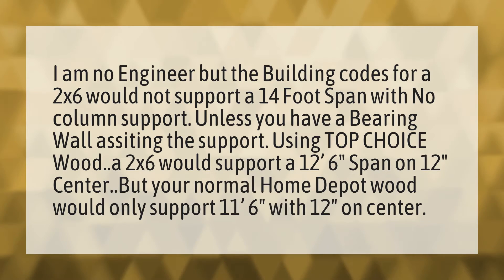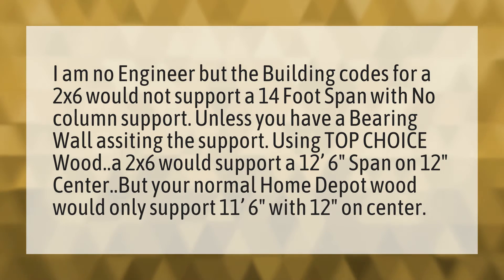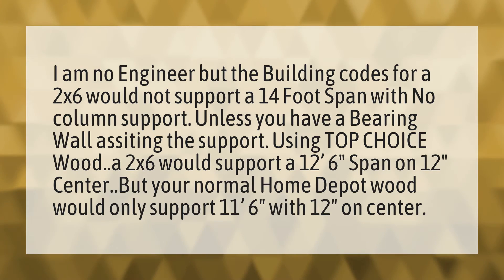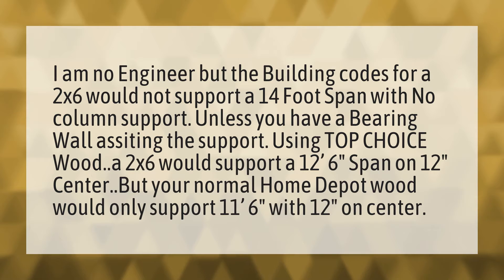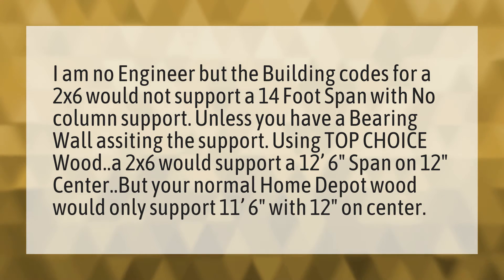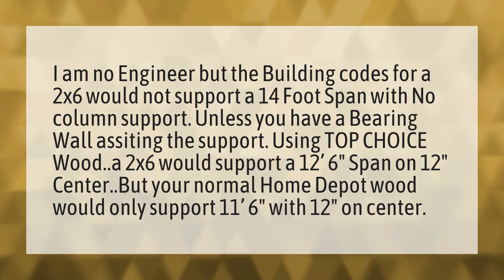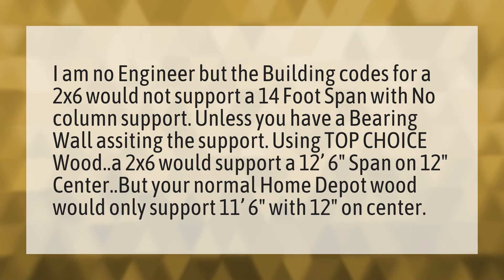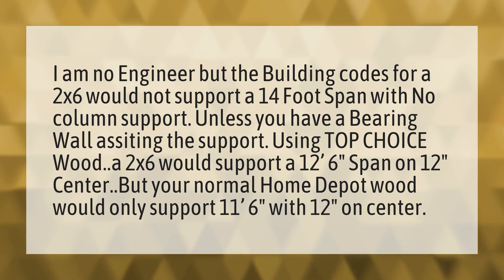Can a 2x6 span 14 feet?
Build 20x20 Deck • Can a 2x6 span 14 feet?